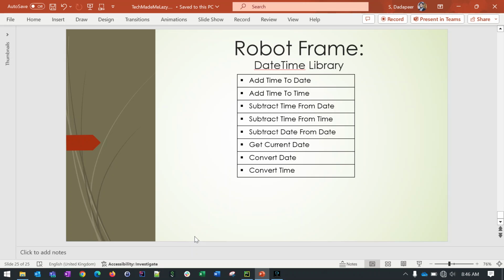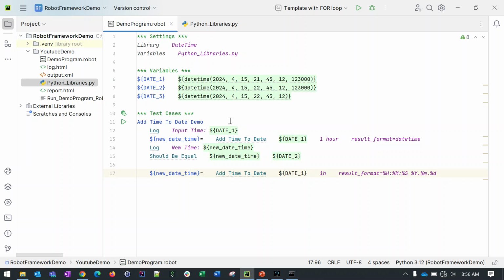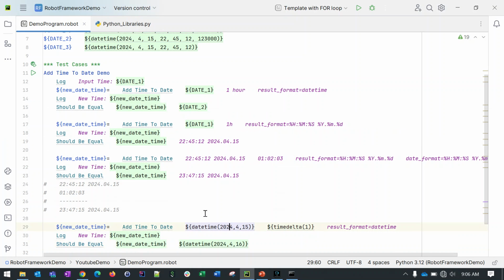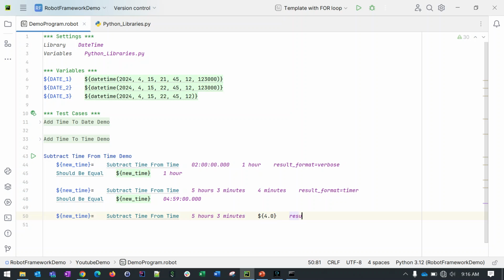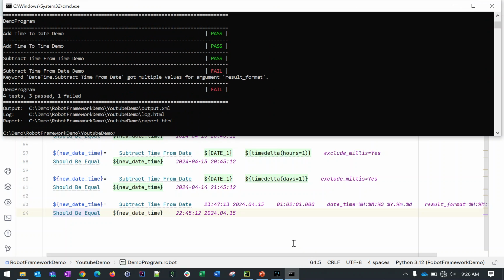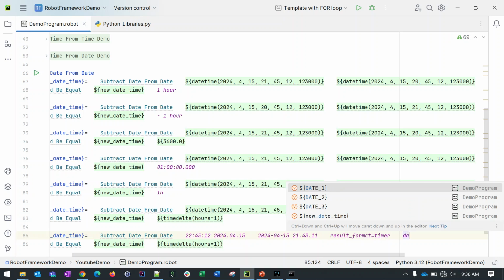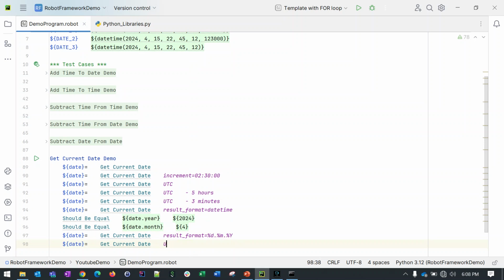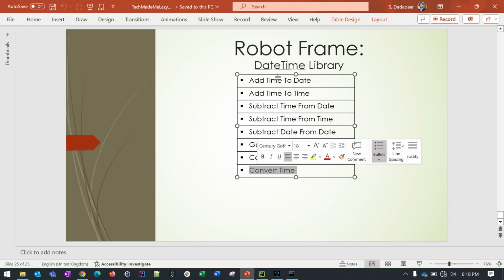Robot Framework | Date Time Library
Add Time To Date
Add Time To Time
Subtract Time From Date
Subtract Time From Time
Subtract Date From Date
Get Current Date
Convert Date
Convert Time